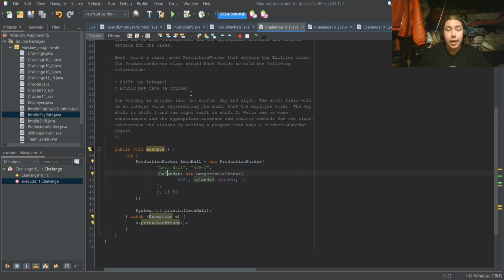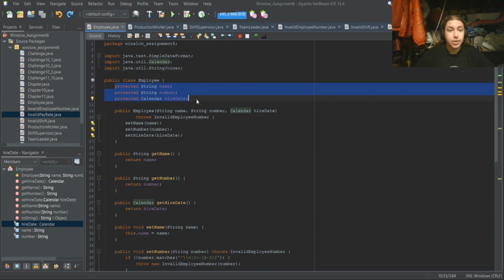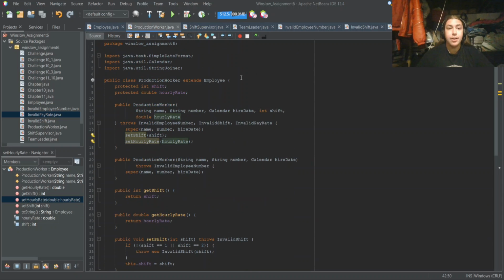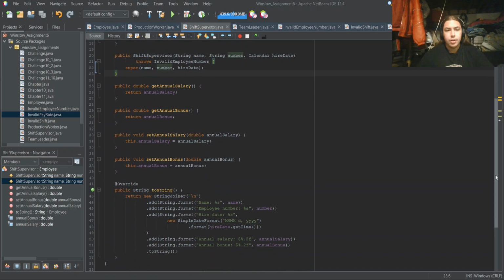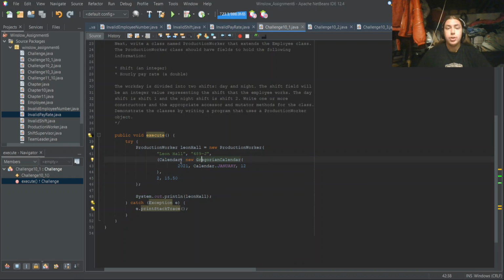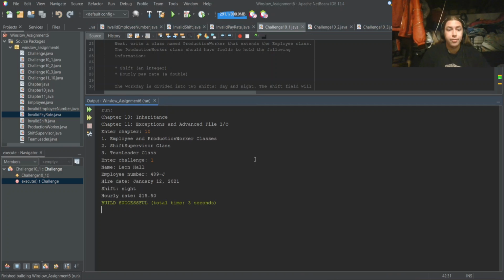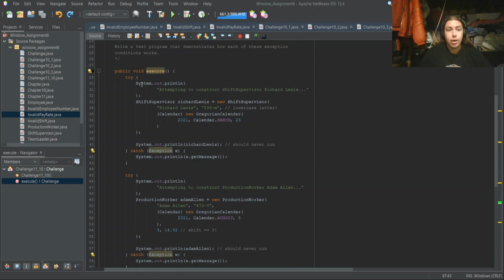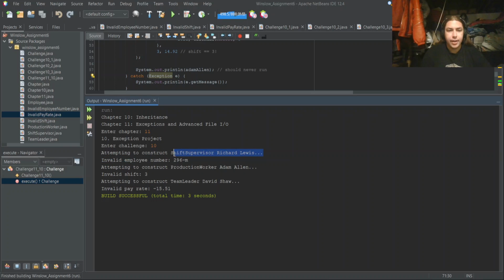FA2022-ITDEV-140 Assignment 6